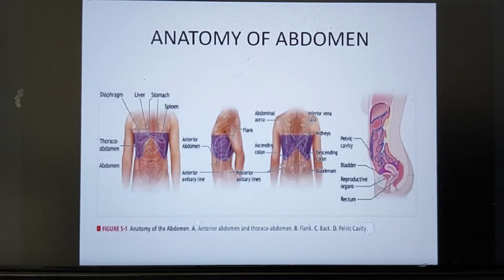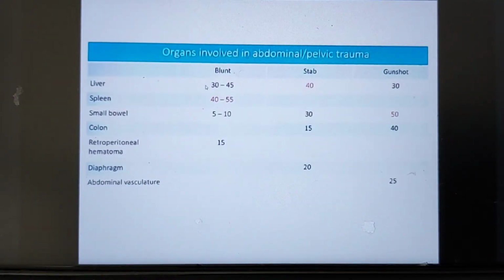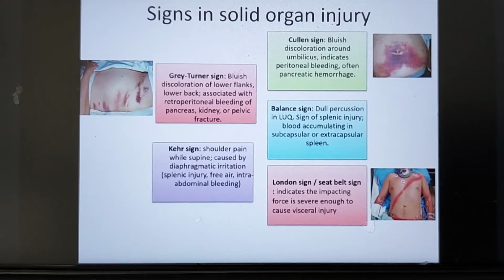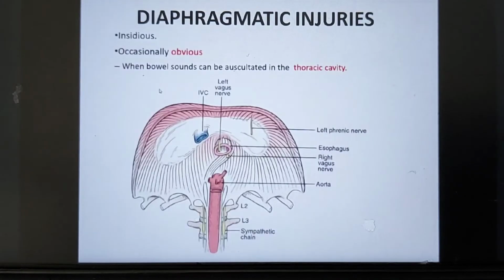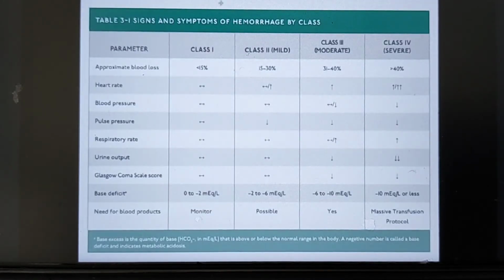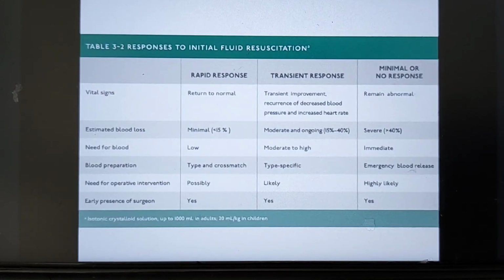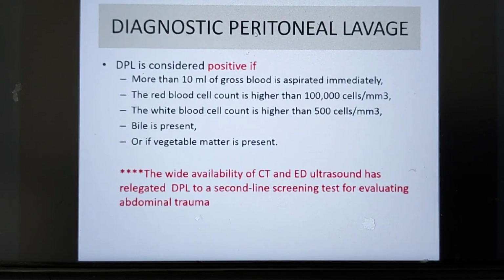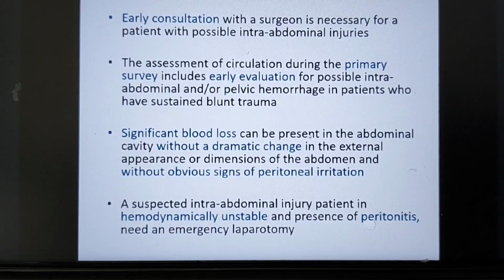An Approach to management of Intra abdominal injury.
Dr Sarvini is discussing  an approach to management  of intra abdominal injury